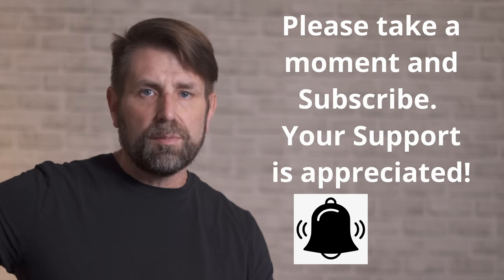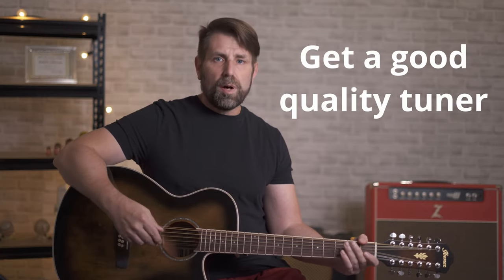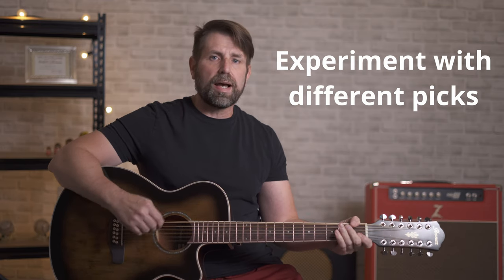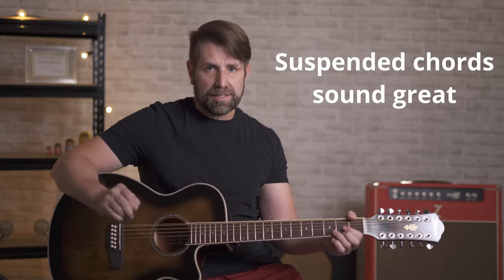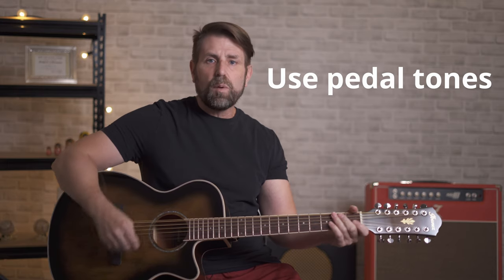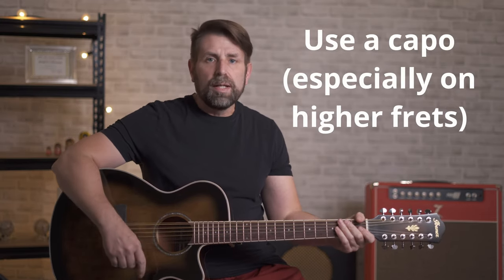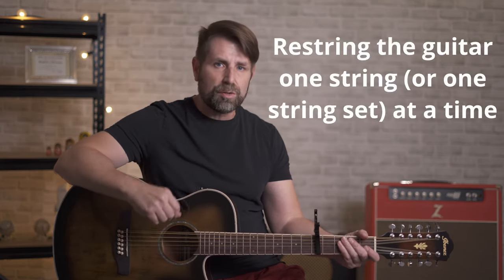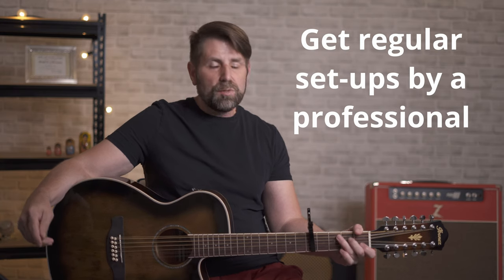12-String Guitar Tips Tricks and Tuning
Here are some valuable tips tricks and tuning advice to make your 12-string guitar playing more enjoyable...and less aggravating!  I discuss the best way to tune a 12-string, how to get the most out of its unique sound, and how to take care of it.

Everything on this channel is 100% FREE.  I am not an endorser, I am the inventor.  I promise you, it will be the best strap lock you've ever owned!

*Rok-Lok Universal Strap Lock:*
*or buy two and save:*
*Rok-Lok Bundle:* (2 sets)

12 STRING GUITARS

Vangoa Premium 12 String.
Vangoa 12 String (Natural)
Vangoa 12 String (Sapele)
Taylor 362 12 String Guitar
Taylor 150e 12 String Guitar
Rickenbacker 360/12c63 FG
Rickenbacker 360/12 Maple
Takamine GJ72 12 String.
Yamaha FG820 12-String
Guild Starfire 12 String

GUITAR STRINGS
D'Addario SX 12-String Light
EB Silk and Steel Soft 12
EB Earthwood 12 String Light
Elixir Strings12-String (light)
Elixir Strings (.012.053) 3 pack
Martin 12 String

GUITAR ACCESSORIES
Music Nomad Cradle and Mat
Music Nomad Fret polish
Music Nomad Fret conditioner

2. Please just think of me the next time you buy on Amazon.  It doesn't affect your shopping experience in any way whatsoever.

Thank you so much for your time and support.  I really do appreciate it!